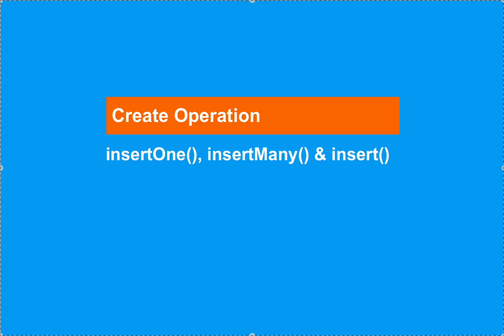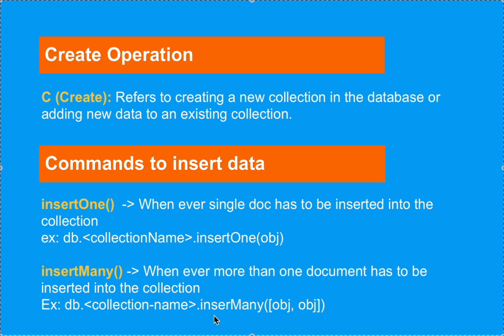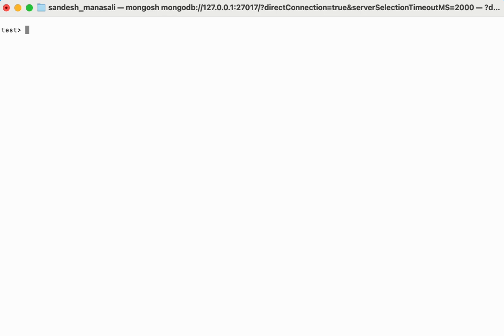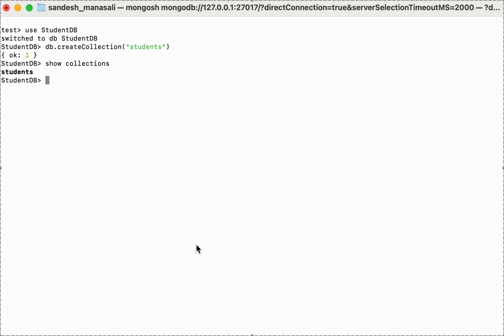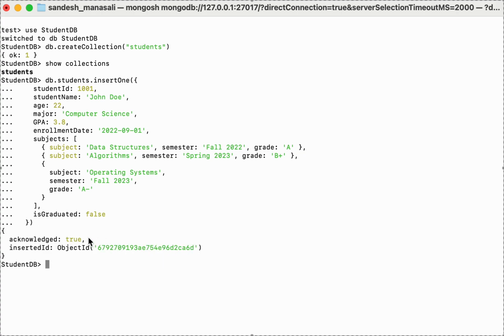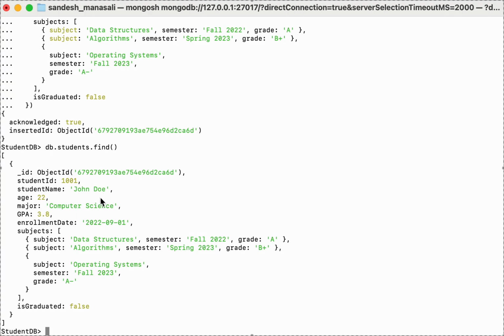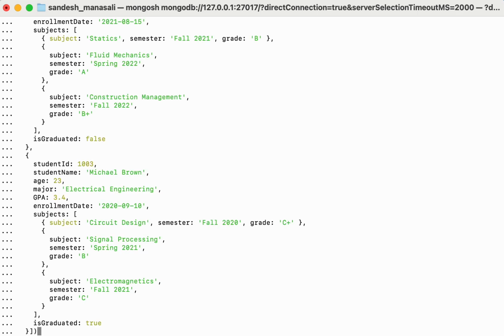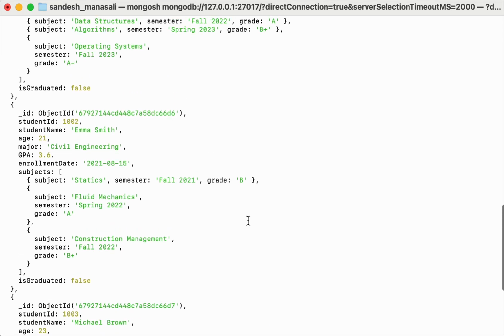MongoDB : Create Operation insertOne, insertMany & insert